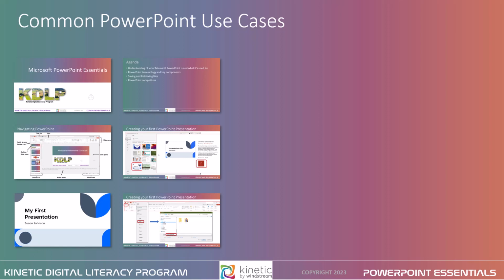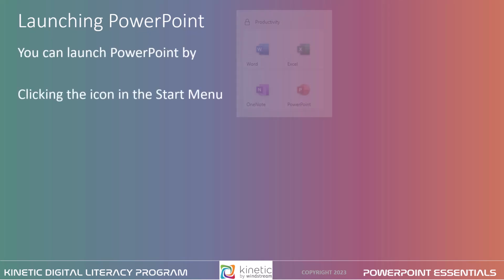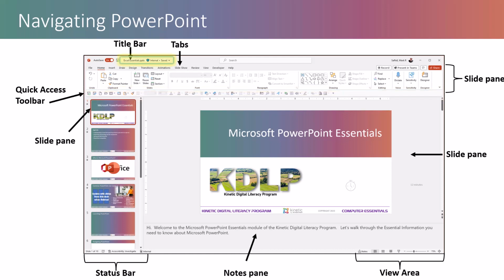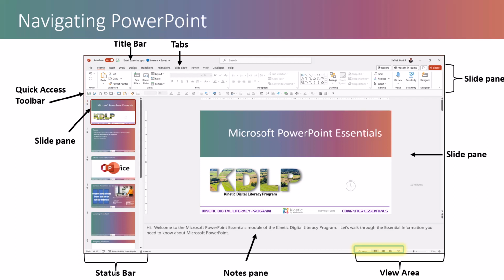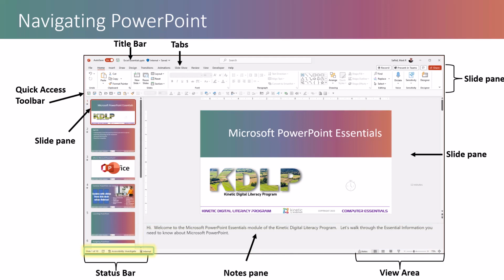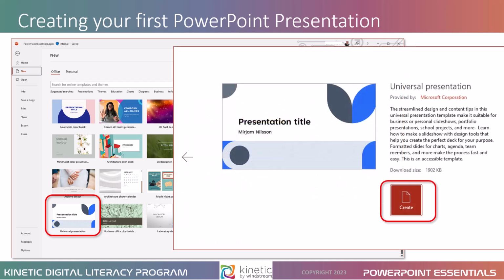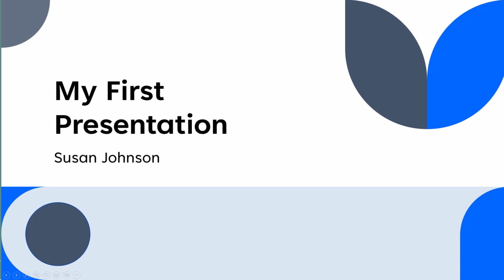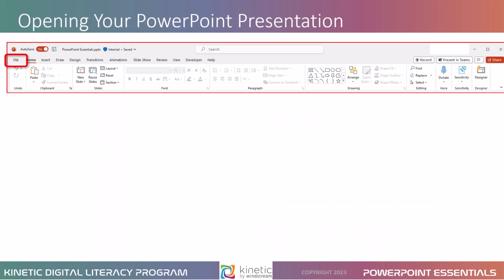Microsoft PowerPoint Essentials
A free, virtual course provided by the Kinetic Digital Literacy Program. This essentials course is an overview of basic Microsoft PowerPoint usage.